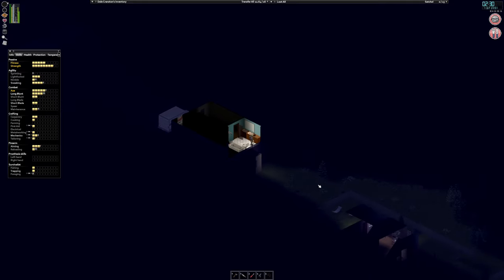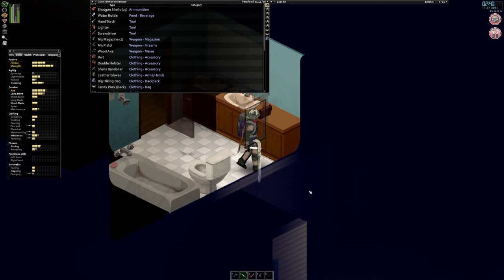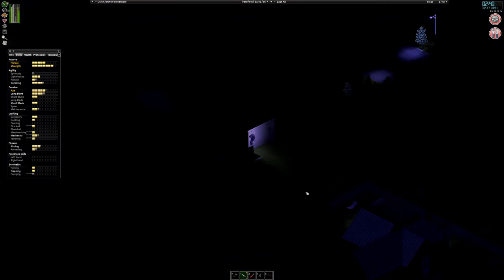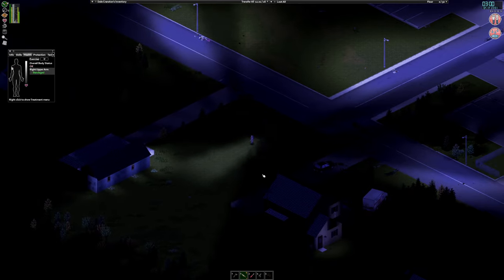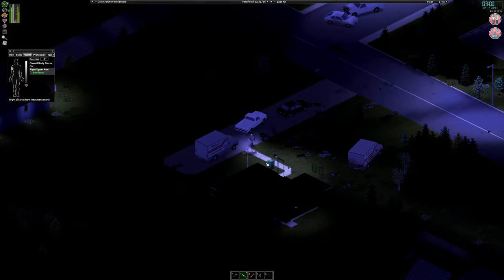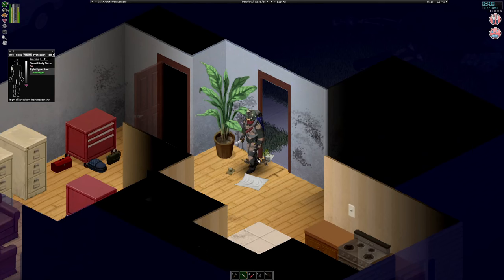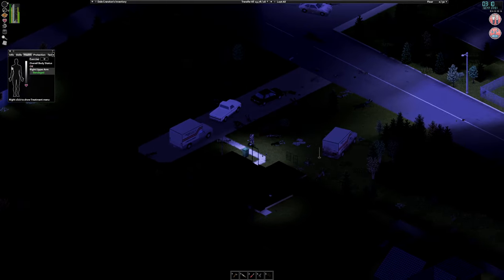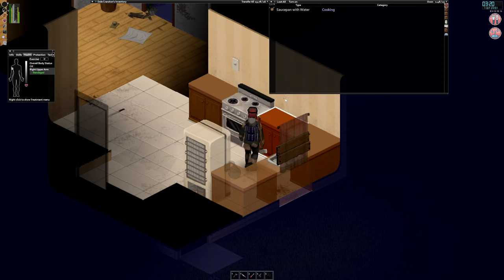Project Zomboid is a Horror Movie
I start to go crazy thinking I'm hearing things.. I get snuck up on in terrifying fashion.